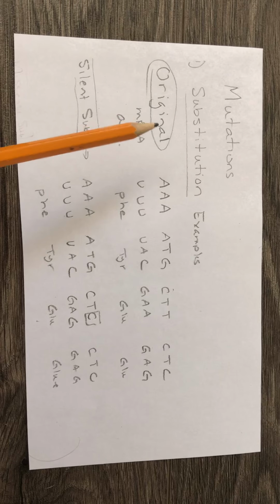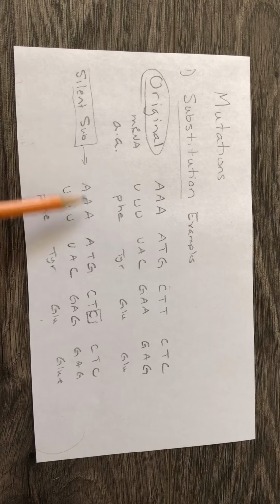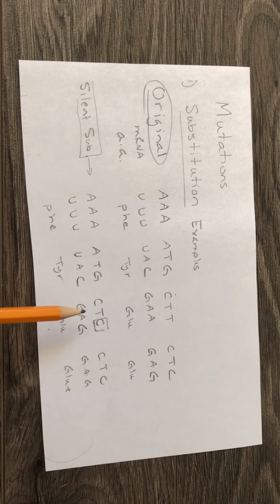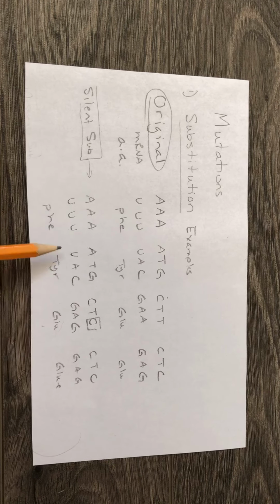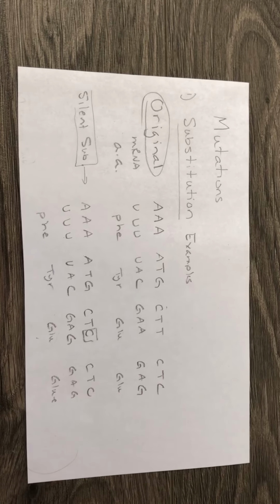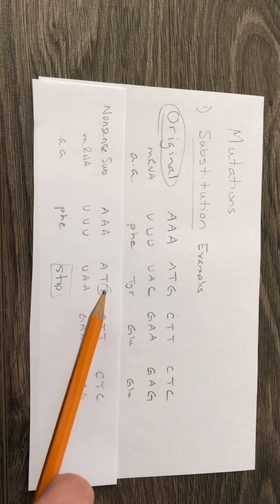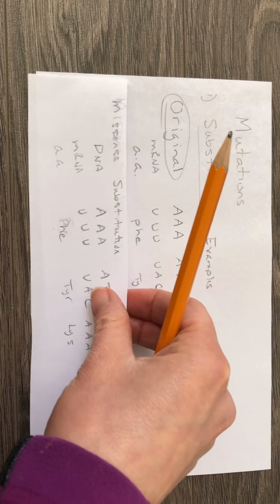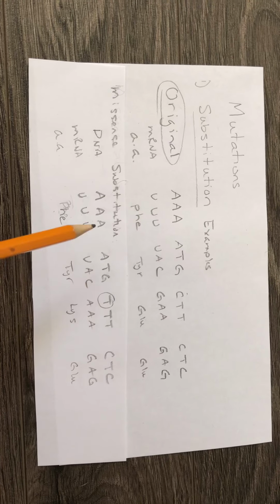Insertion Deletion Mutation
An example of an insertion and deletion mutation.